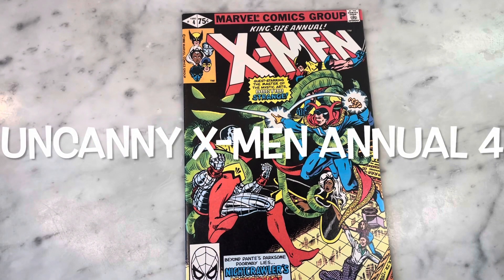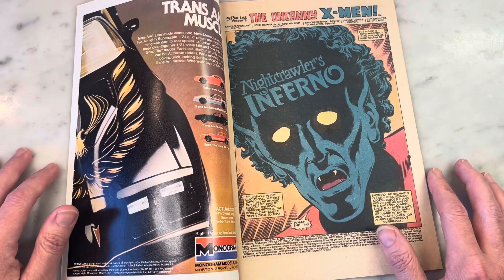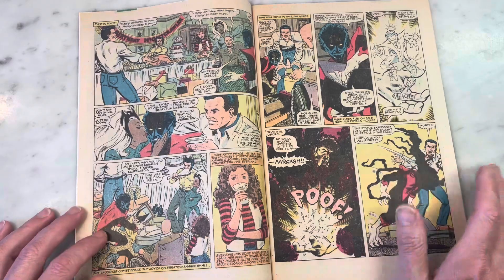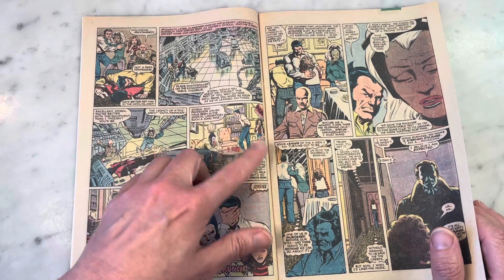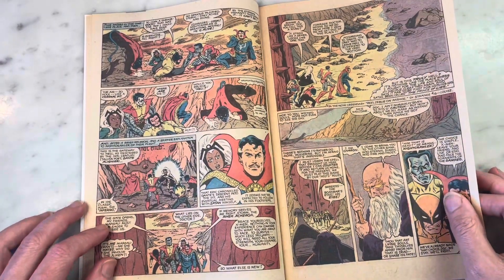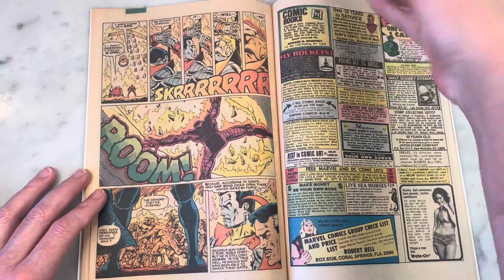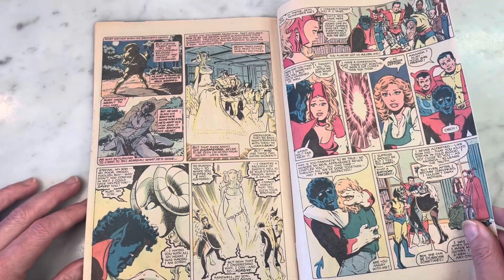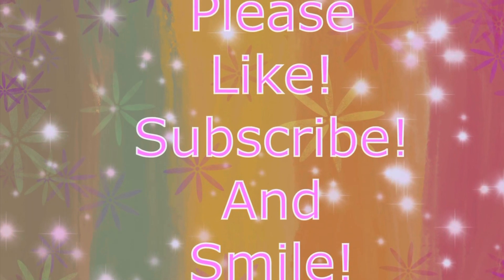ANOTHER CLASSIC KING-SIZE X-MEN ANNUAL- By Chris Claremont & John Romita, Jr.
Nothing compares to Chris Claremont’s epic X-men Annuals during his lengthy run on Marvel’s merry mutants. Epic blockbuster stories and amazing art- I always loved these annual. I never had Annual 4 until now. It was fun to see Claremont and Romita, Jr. for the first time together on the classic “New” X-men. Some solid inks from New Mutants co-creator Bob McLeod and  a guest appearance from Dr. Strange- what more could you want? Please join me for a look inside.